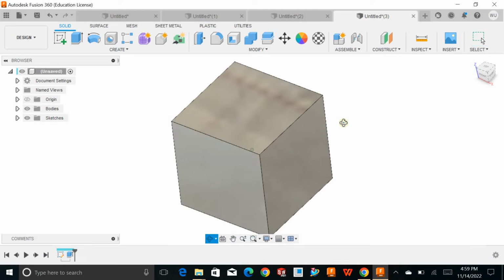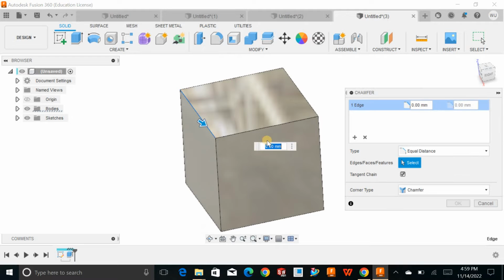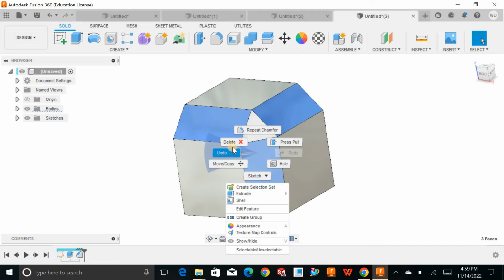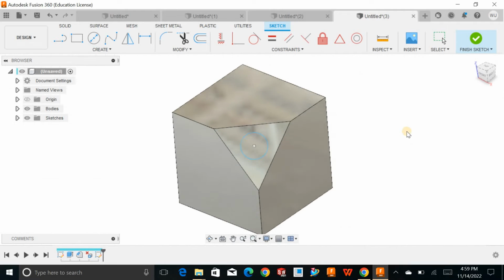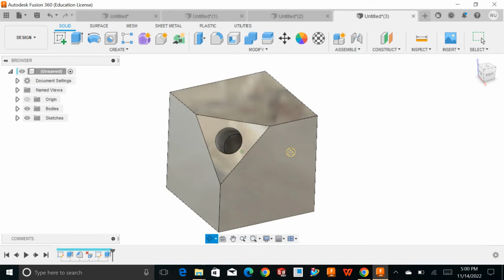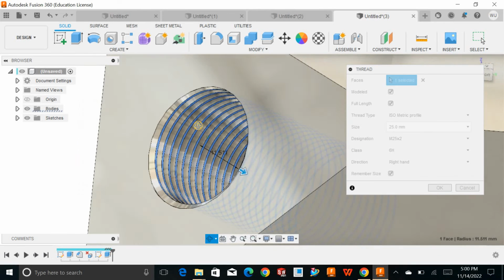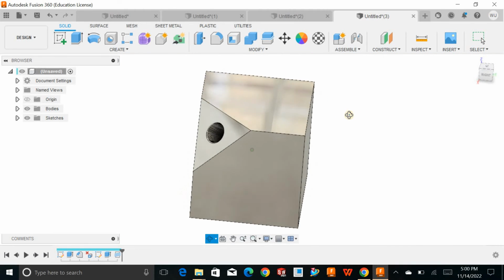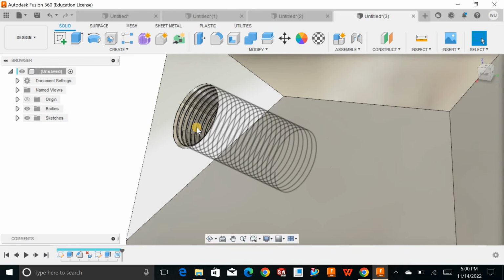fusion 360 tutorial | fusion 360 for beginners| fusion 360 tutorial beginner| fusion 360 practices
Fusion 360 Tutorial for Absolute Beginners— Part 1
Fusion 360 Tutorial for Absolute Beginners (2020)
Learn Autodesk Fusion 360 in 30 Days for Complete Beginners
Fusion 360 For Beginners - Recorded Webinar
Fusion 360 Tutorial for Absolute Beginners
Surface Modeling with Fusion 360
LEARN FUSION 360 FAST! A Beginner Tutorial [step by step instructions, no prior knowledge required]

fusion 360 beginner exercises
fusion 360 tutorial easy
fusion 360 tutorial engine
fusion 360 electronics tutorial
fusion 360 eagle tutorial
fusion 360 engraving tutorial
fusion 360 enclosure tutorial
fusion 360 tutorial for beginners exercise 1
fusion 360 tutorial for beginners exercise 3
fusion 360 tutorial for beginners exercise 2
fusion 360 electronics for beginners
fusion 360 tutorial español
autodesk 360 tutorial español
fusion 360 exercises
fusion 360 exercise 1
fusion 360 exercises pdf
fusion 360 practice projects
fusion 360 fitness
fusion 360 training exercises for beginners - 1
fusion 360 for beginners
fusion 360 for beginners in hindi
fusion 360 for beginners tutorial
fusion 360 for beginners 2022
fusion 360 for beginners tamil
fusion 360 for beginners 2d
fusion 360 for beginners in telugu
fusion 360 for beginners lars
fusion 360 for beginners part 2
practice exercises
practice fusion
practice fusion tutorial
fusion practices
fusion practices review
fusion practices interview questions
practice fusion tutorial
practice fusion scheduling
practice fusion billing tutorial
practice fusion e prescribing
practice fusion mix dance
practice fusion patient portal
practice fusion charting
practice fusion training
fusion 360 practice exercises
football fusion practice music
fusion dance practice
fusion for beginners and experts
fusion for beginners and experts pdf
fusion for beginners
fusion tutorial for beginners
fusion lash for beginners
fusion dance for beginners
jazz fusion for beginners
fusion guitar for beginners
oracle fusion for beginners